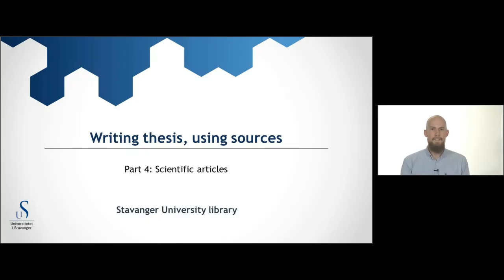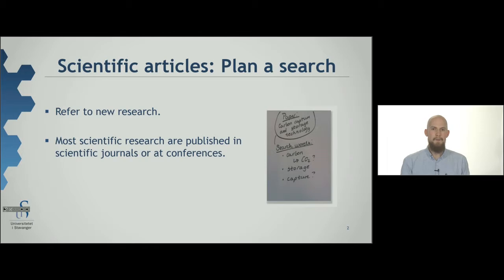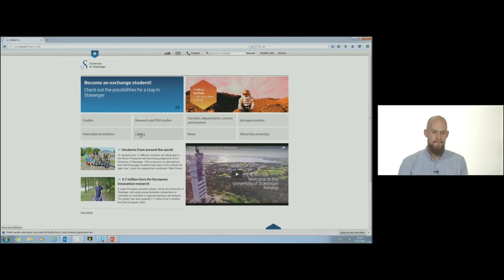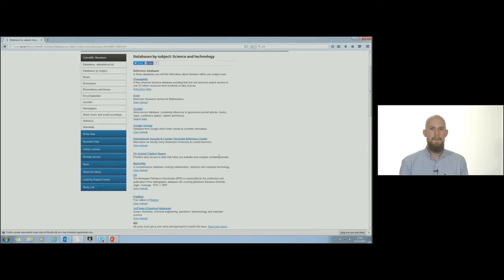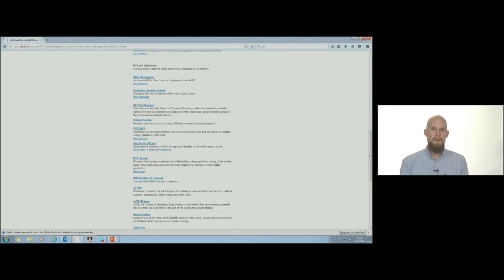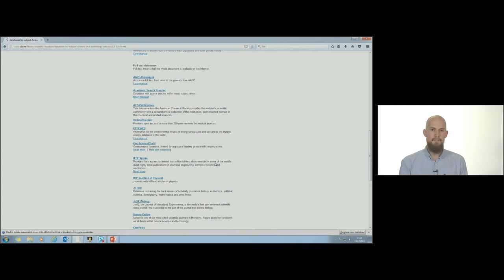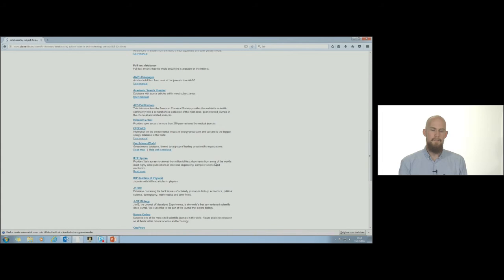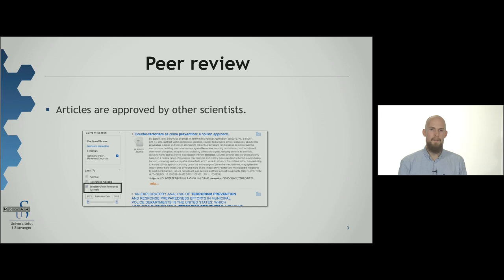Part 4: Scientific articles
Learn how you can use the library's databases to find the right scientific articles for your work.